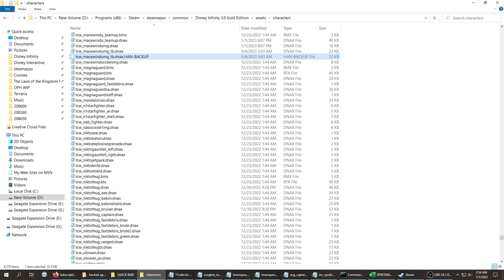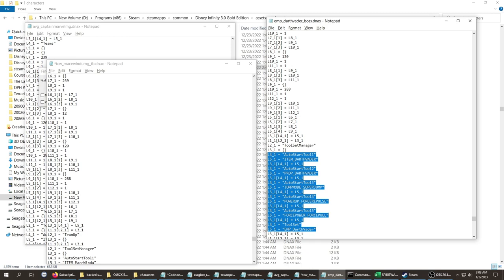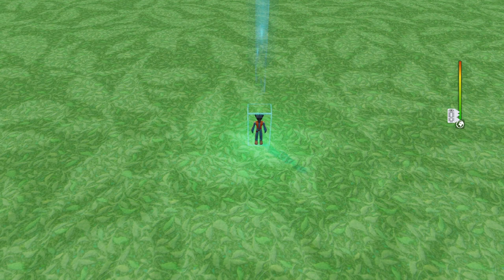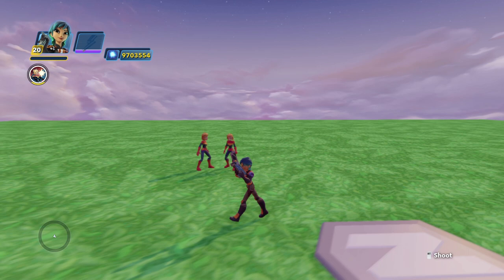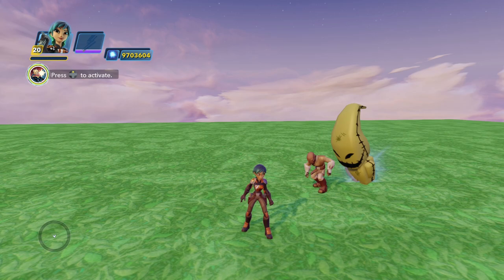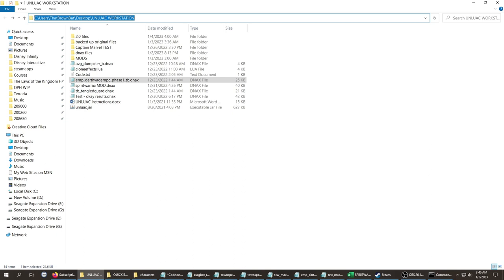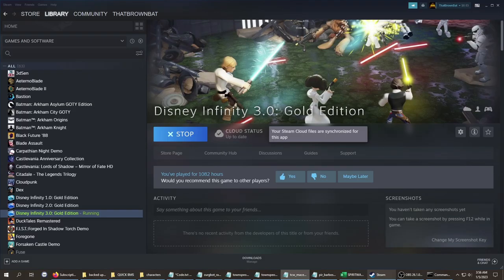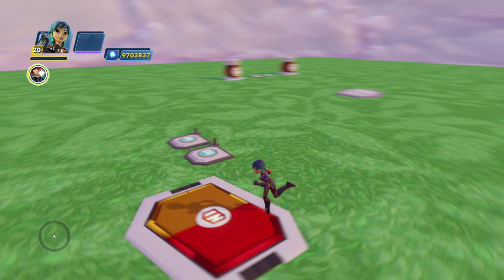Getting a permanent Mace Windu & Capt. Marvel team-up without a power disc in Disney Infinity 3.0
I finally found a practical way to mod allies into the toybox without using Old-Han as the base...and It looks almost as good as the teamup discs.

00:00 The Journey Begins
01:06:40 Working Results!